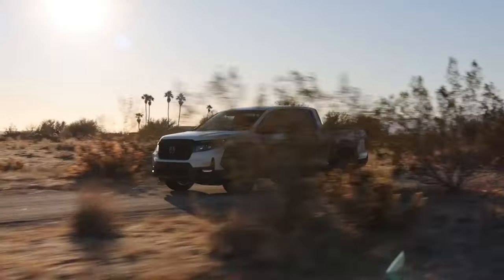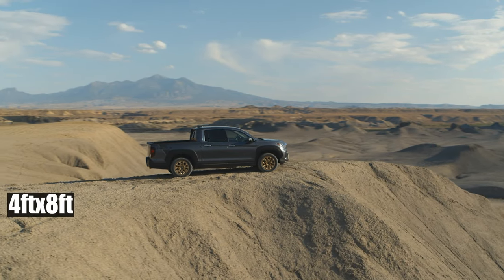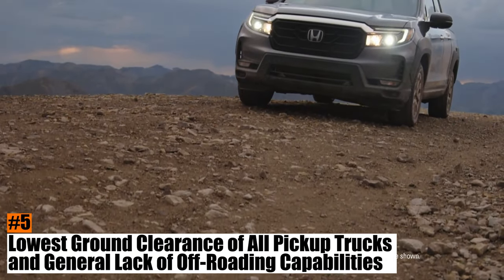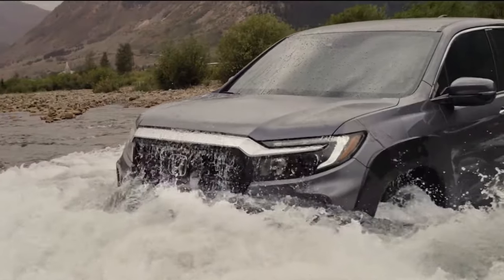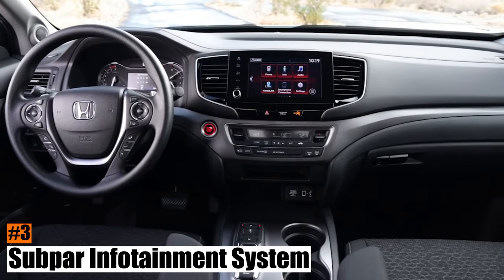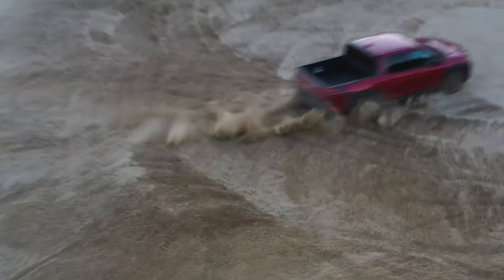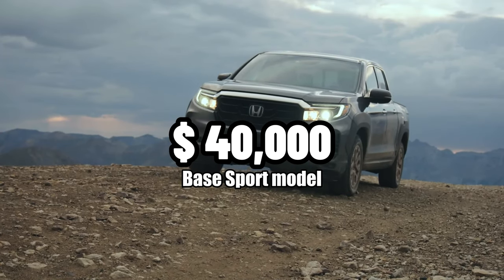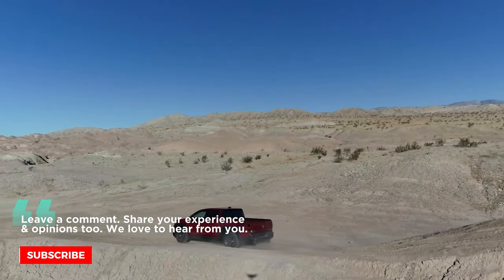Honda Ridgeline: 6 Controversial Truths Owners Won't Tell You!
In this video, we are going to talk about the Honda Ridgeline, the leader of the unibody pickup truck trend that is growing in popularity. The Ridgeline is a mid-size truck that offers a smooth ride and a lot of unique features, but it also has some problems that might annoy some buyers. Let’s find out what they are.

*️⃣ 00:00 | Intro
Number6️⃣ 00:32 | Small Cargo Bed and Poor Towing and Payload Capabilities
Number5️⃣ 02:20 | Lowest Ground Clearance of All Pickup Trucks and General Lack of Off-Roading Capabilities
Number4️⃣ 03:52 | Lack of Certain Upmarket Features
Number3️⃣ 04:50 | Subpar Infotainment System
Number2️⃣ 05:44 | A Single Powertrain With Poor Fuel Economy
Number1️⃣ 06:52 | High Price

The Ridgeline is a truck that has some strengths and weaknesses. It has a car-like ride and a host of versatile features that make it more fun and practical, but it also has a high price and poor fuel economy. It has a small bed and limited towing and payload capacities, but it also has a hidden in-bed trunk and a truck bed power outlet. It has the lowest ground clearance of any truck, but it also has a new Trailsport trim that will improve its off-road performance. The Ridgeline is not a perfect truck, but it is a unique truck that stands out from other trucks. Watch the video to learn more about the Ridgeline and its pros and cons.